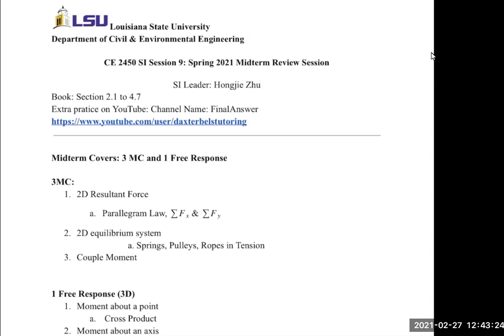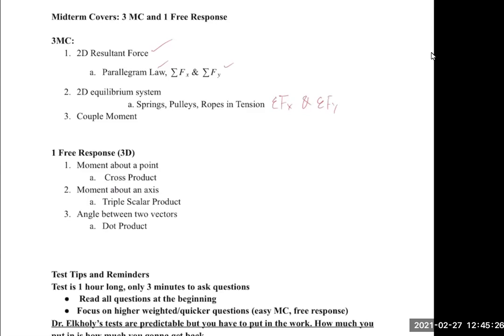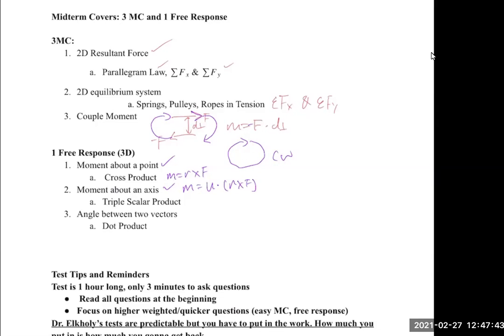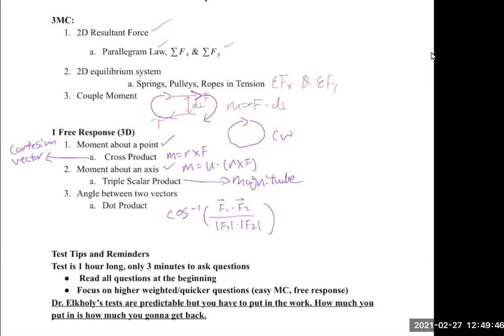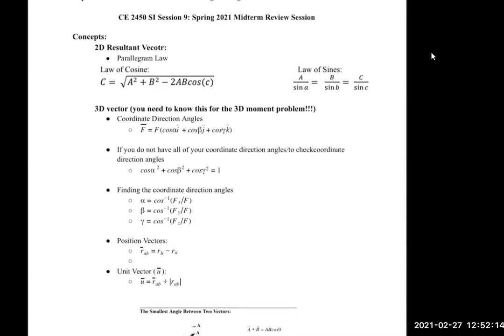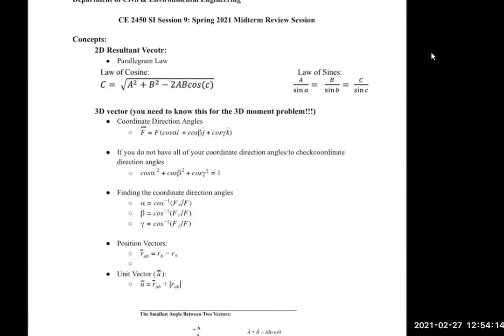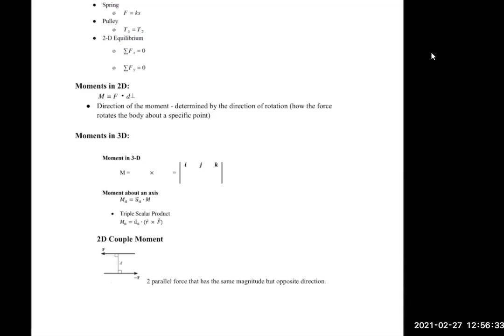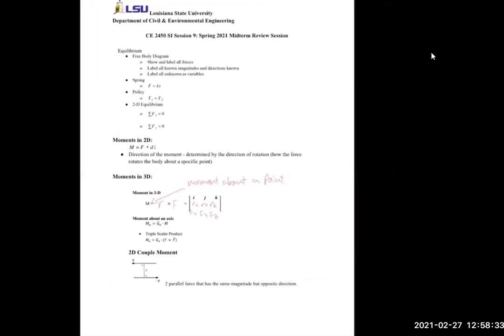CE2450 SI#9 Midterm Review Tips&Concept